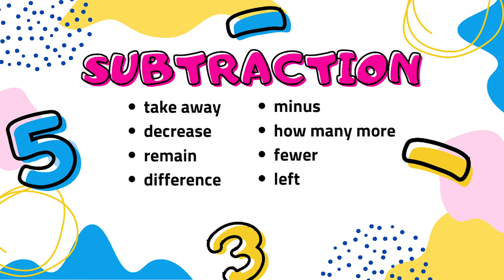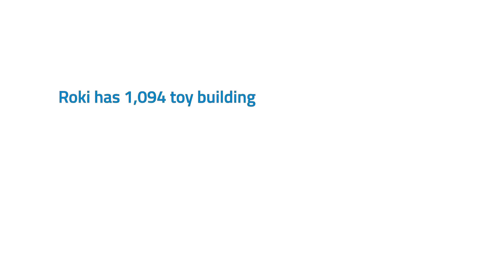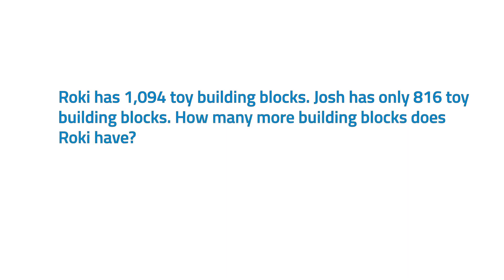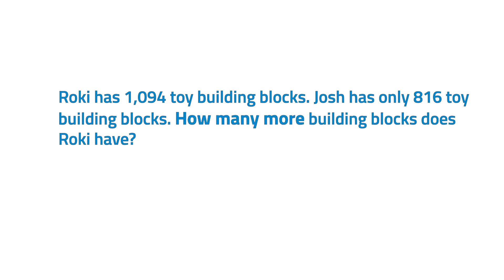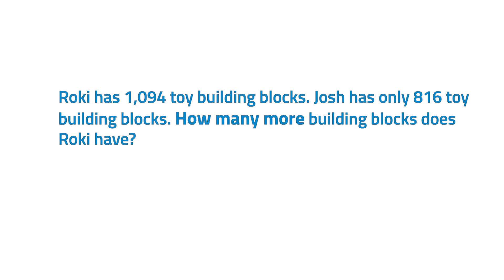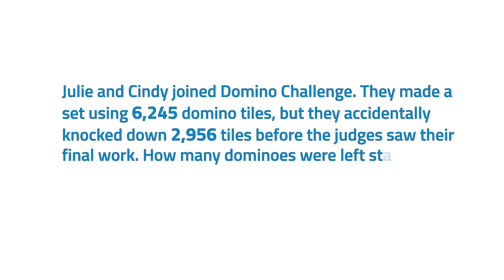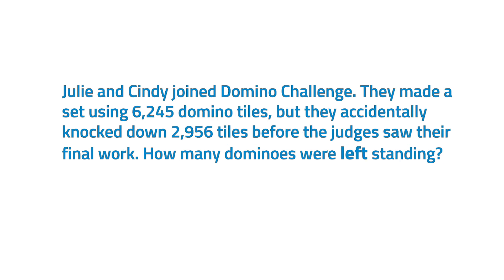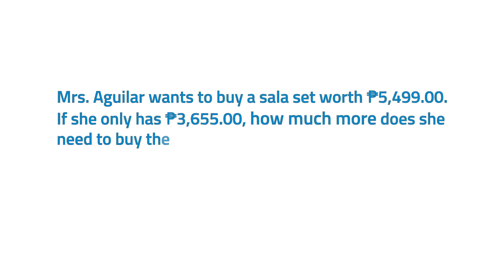[TEACHER VIBAL] Math Wednesdays: Solving Word Problems Involving Subtraction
A numberful Wednesday, kids! Join Teacher Julie in today's discussion and let's all learn the keywords to remember in subtraction and know the steps in solving word problems involving subtraction here in Teacher Vibal.